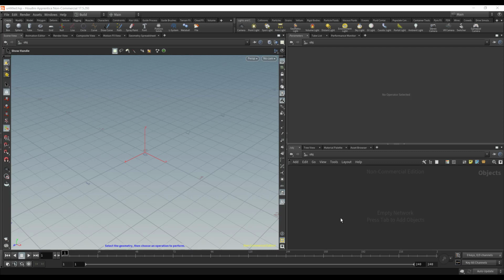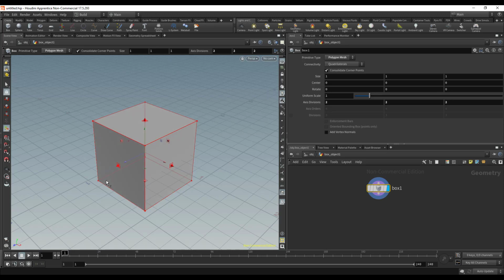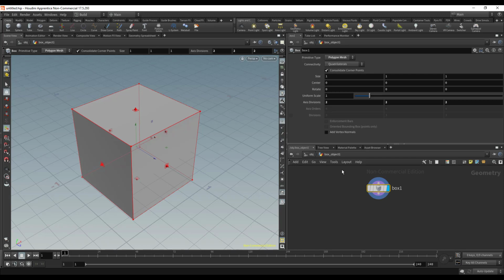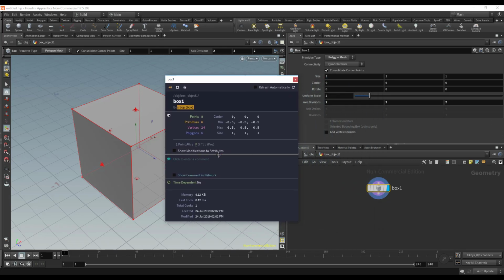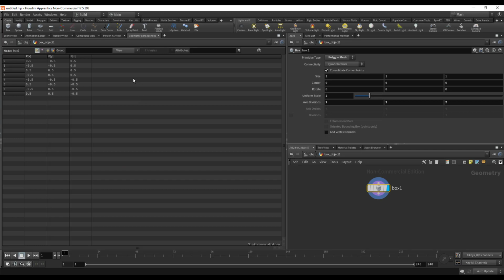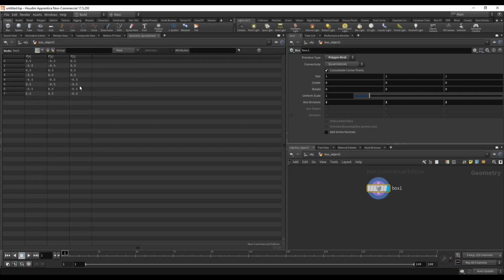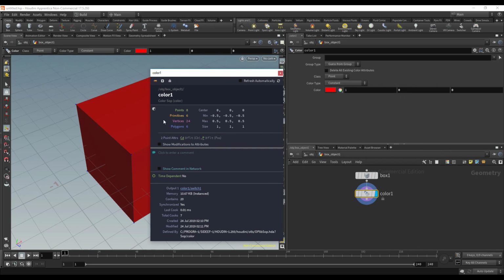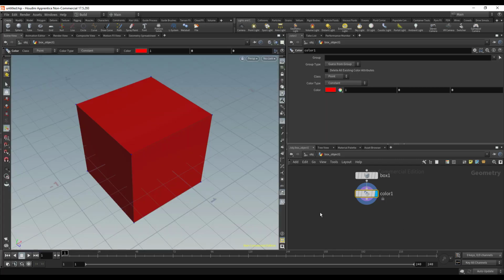Lesson 08: Attributes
Introduce attributes in Houdini, what they are, and where to find them.